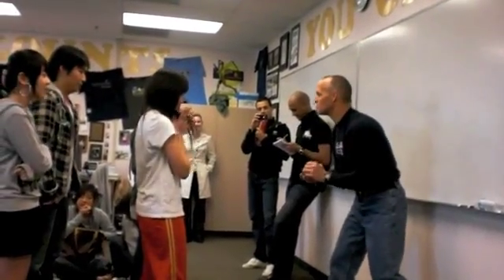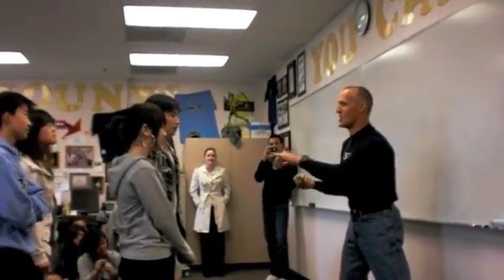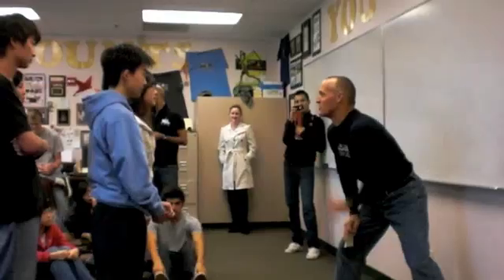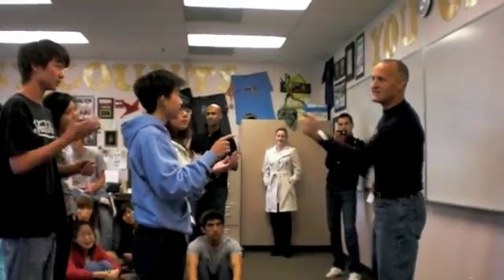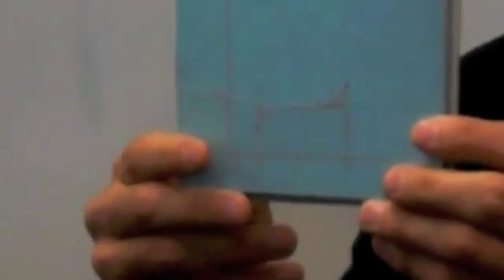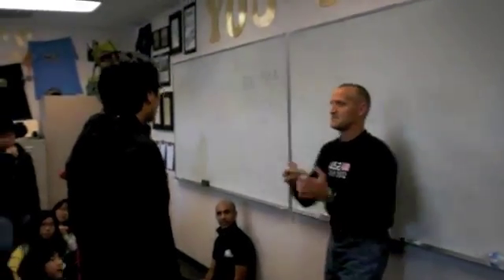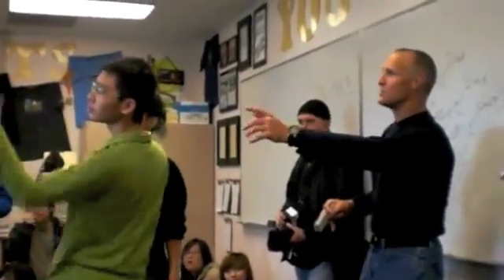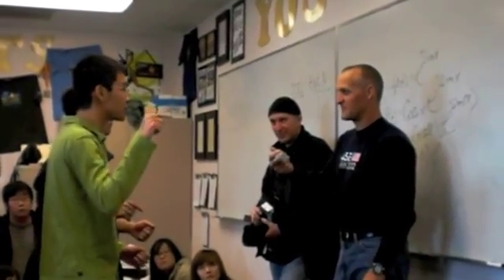Cal competition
A really cool thing that my friend Sam does with his class. I'm just thrilled to see high school students this excited about anything that doesn't have an on/off switch, much less Calculus.